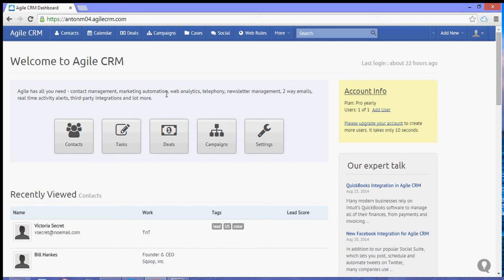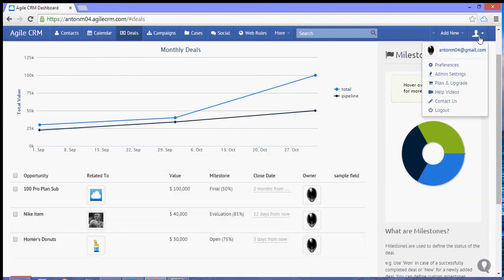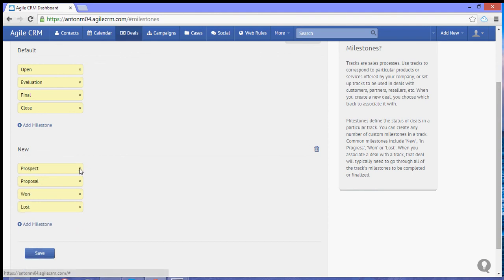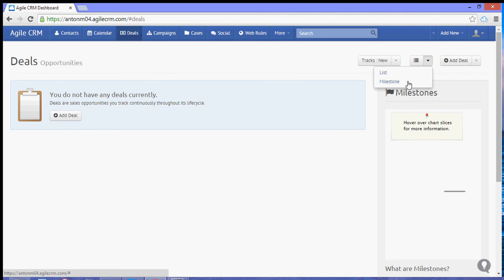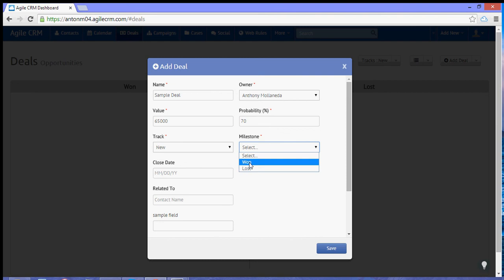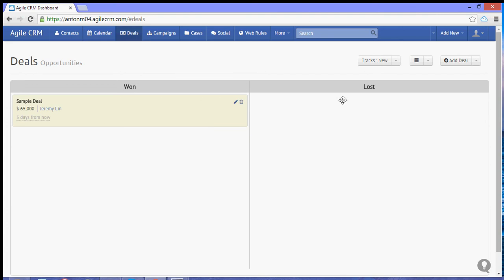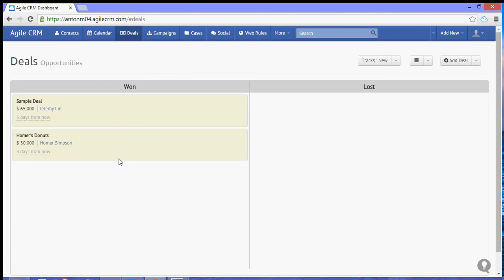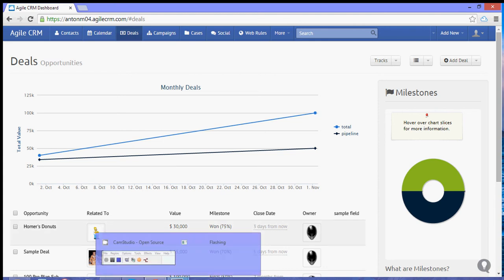Multiple Deal Tracks - Agile CRM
Create multiple deal tracks with custom milestones in Agile CRM and manage various sales pipelines of your company with ease.

Sign Up for Agile CRM and start making the most out of Agile's deals drag & drop workflow editor.